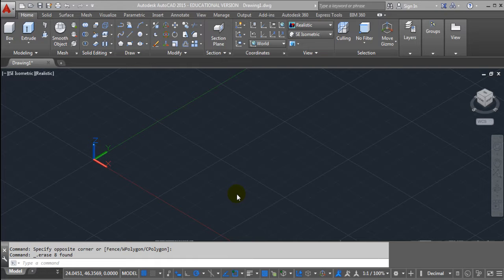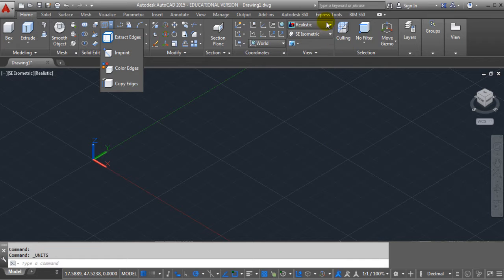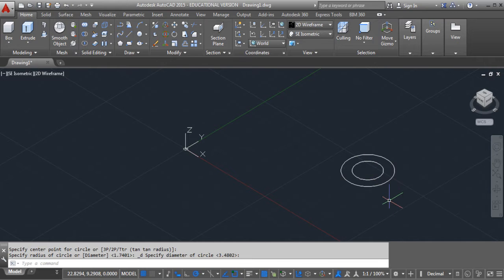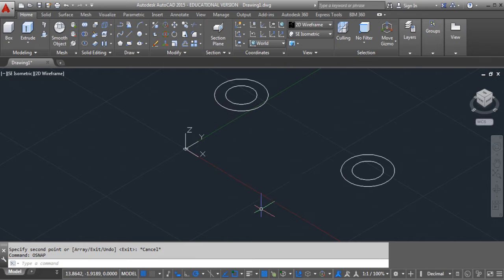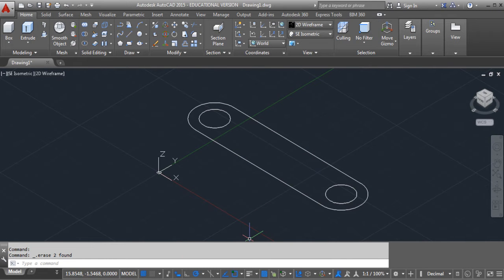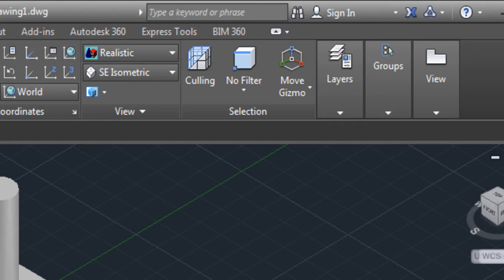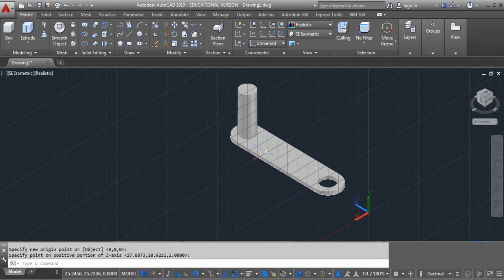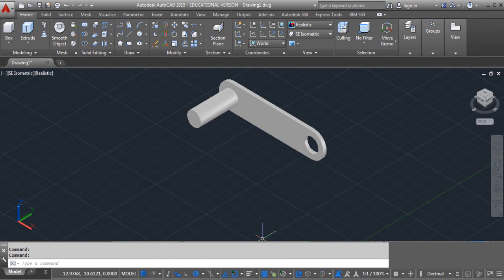Drawing 1 The Crank DMC DFTG 2319 Course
This the first 3D drawing you will need to create in 3D Modeling using Autocad, 1. set Drawing Units, 2. Set OSNAPS, 3. Turn on Dynamic UCS, 4. Draw in 2D, 5. use press/pull to make it 3D, 6. use UCS coordinate Z to change drawing plane and grid, rotate image.